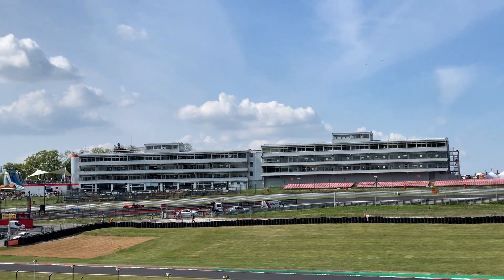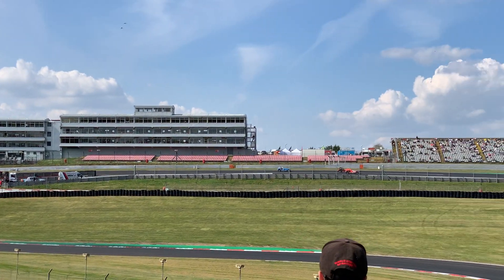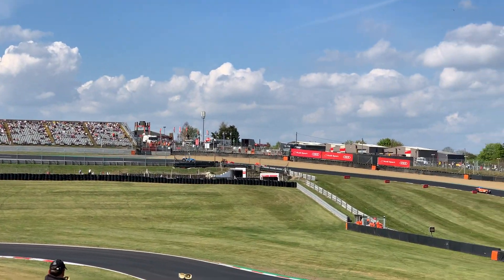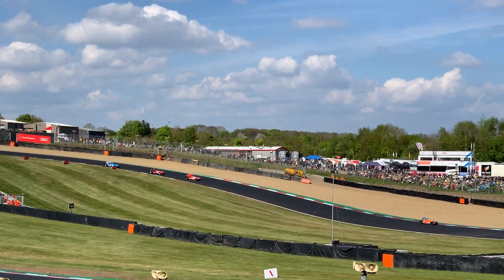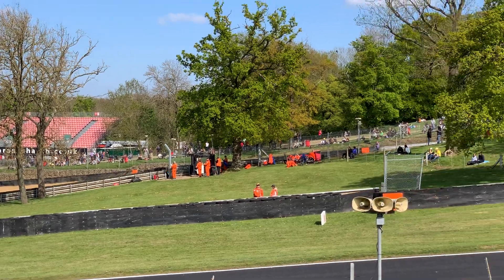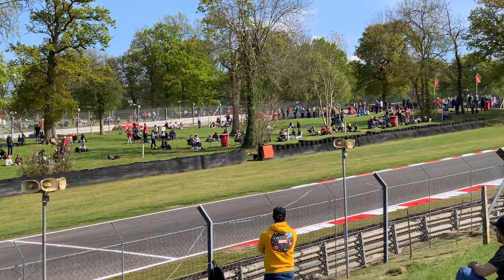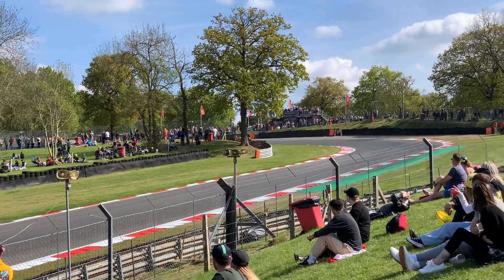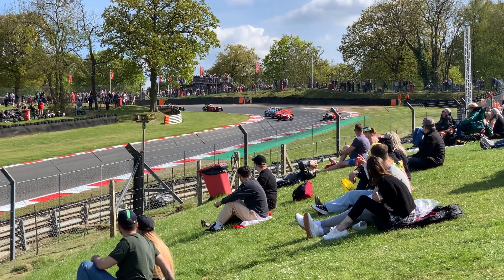7 Race Series- 420R Brands Hatch 30th April/1st May 2022